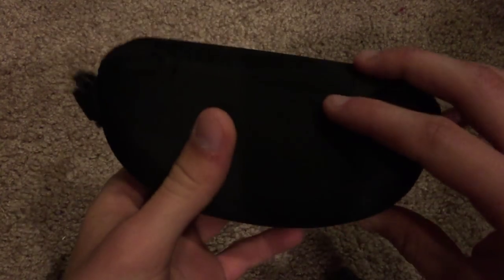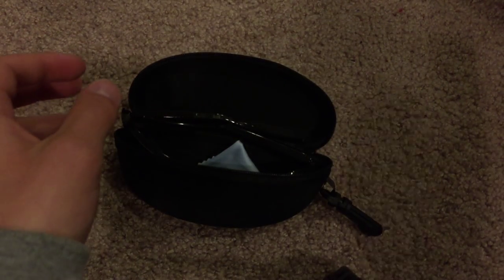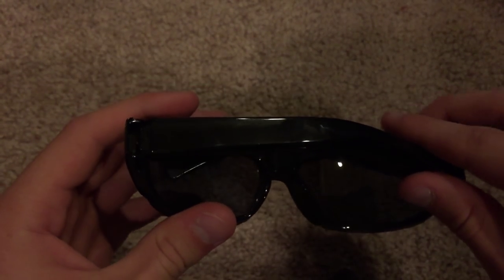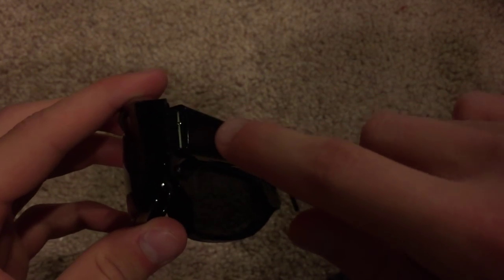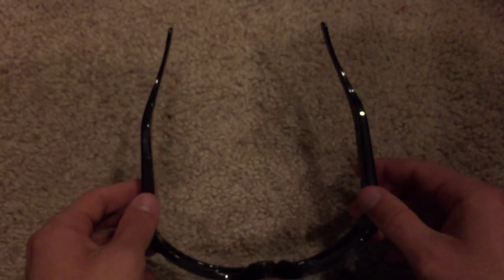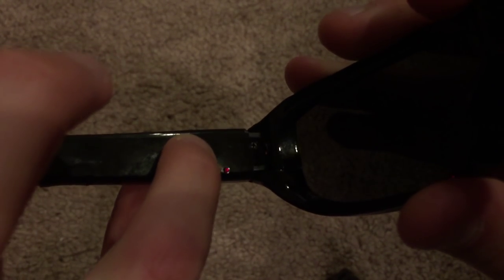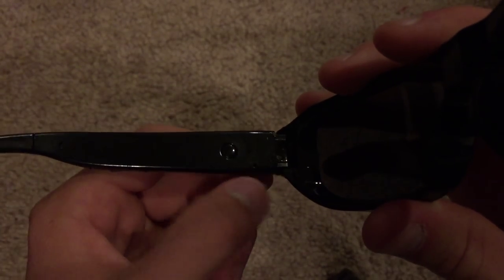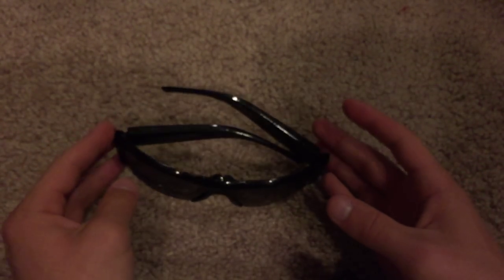Unboxing the Excelvan 720p Video Camera Sunglasses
In this video I unbox the Excelvan 720p HD Video Camera Sunglasses. I purchased this from Amazon for $37. For the price this pair of camcorder sunglasses is actually working out great so far, the only complaint that I have is that there is a slightly loud static noise in the background of the video when recording, other than that it is great!

1st 2015!